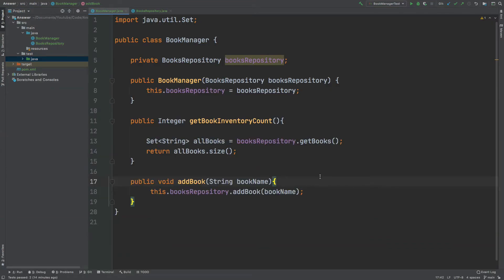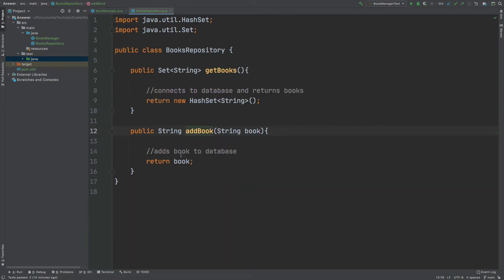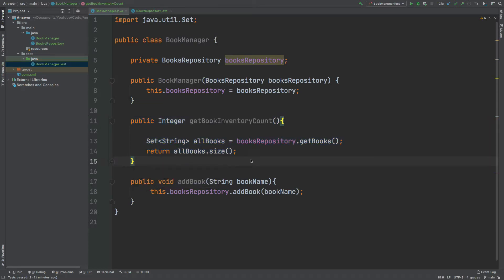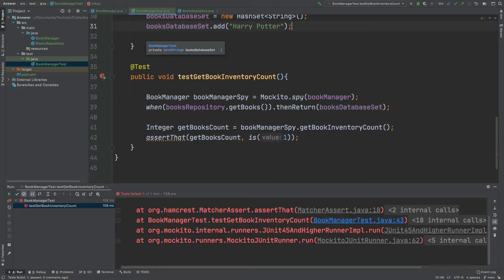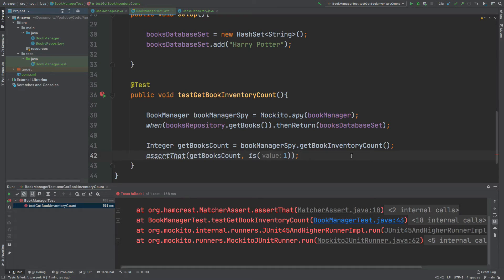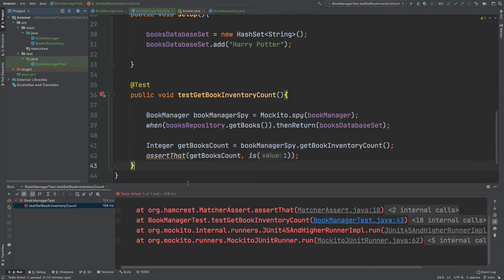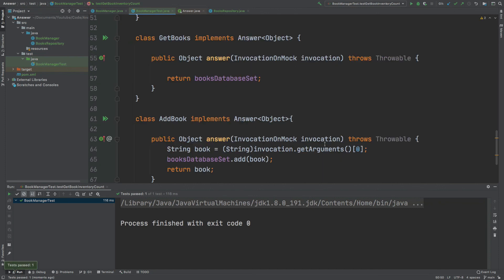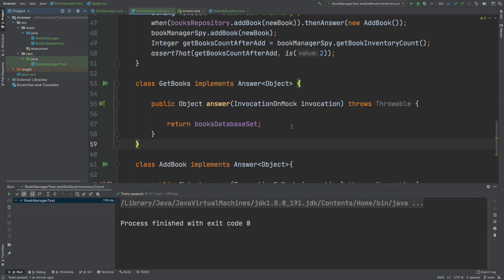Step-by-step guide on how to use Mockito Answer - JUnit Mockito Tutorial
Learn how you can achieve dynamic method stubbing with the Answer functional interface and the benefits it can enable over hard-coding stubbed methods. This video will explore the challenges of hard-coded method responses with stubbing and how an Answer implementation can reduce boilerplate code from a test class.

🕒 Timestamps 🕒
00:00 - Introduction
00:31 - Class under test
01:50 - Basic test class
03:05 - The problem faced
04:15 - Answer functional interface
05:08 - Answer implementation to get
06:40 - Answer implementation to update